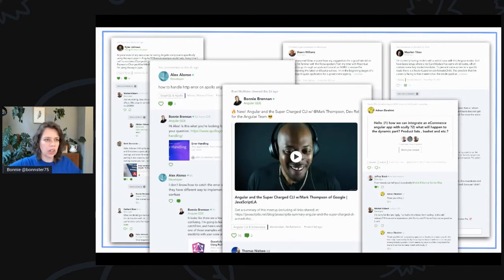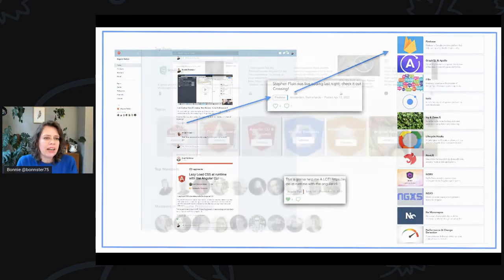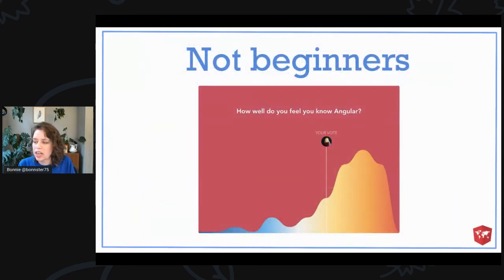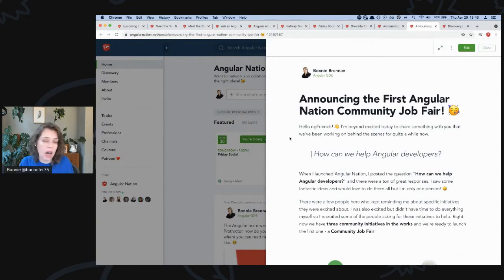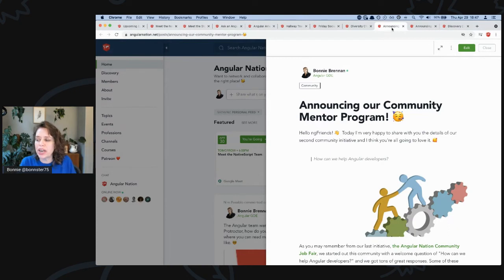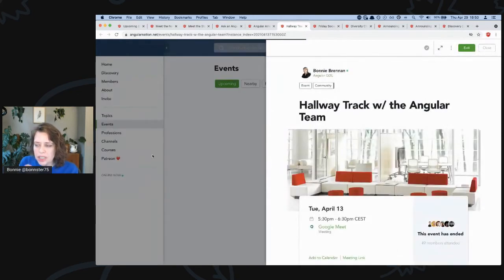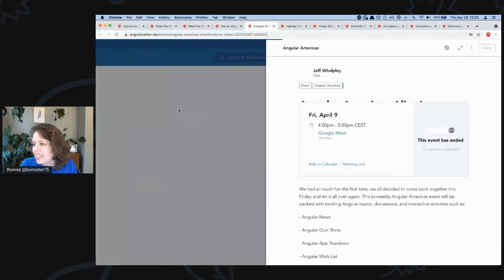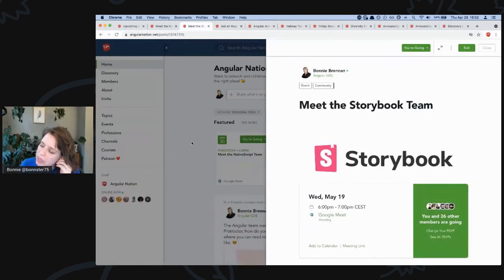Bonnie Brennan (@bonnster75) – Angular Nation - You Can Sit with Us!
Angular Nation is about to celebrate our first anniversary, and you're invited! We're hosting tons of free community events, free community initiatives, and premium architect training. Today we'll run through a brief overview of a few recent events and what we've got coming up next. Join us today, it's free!